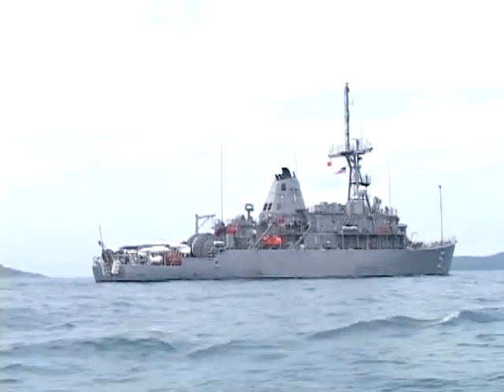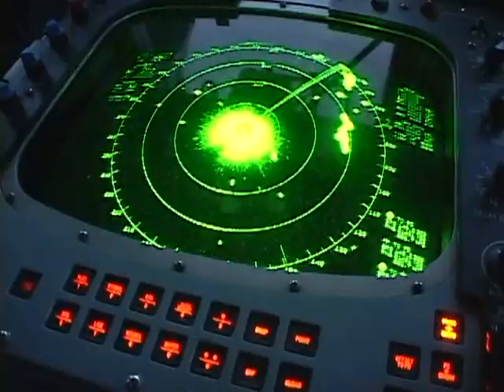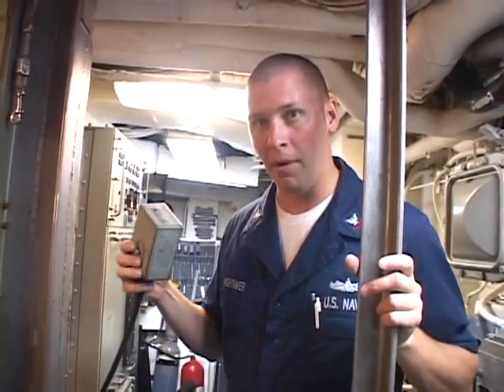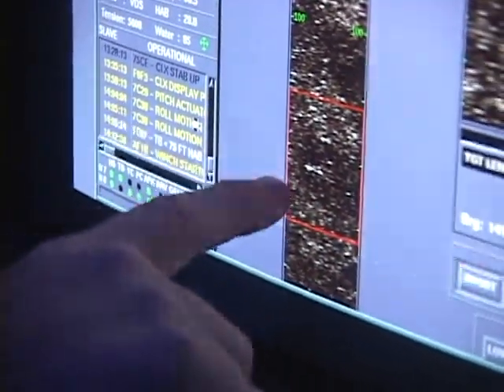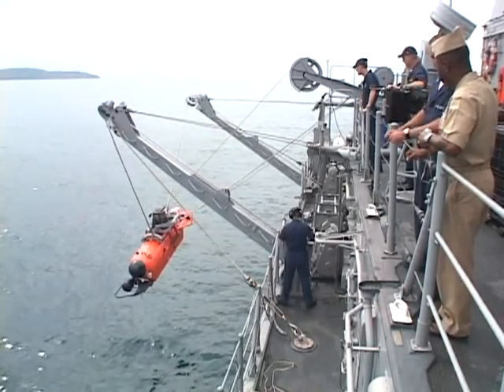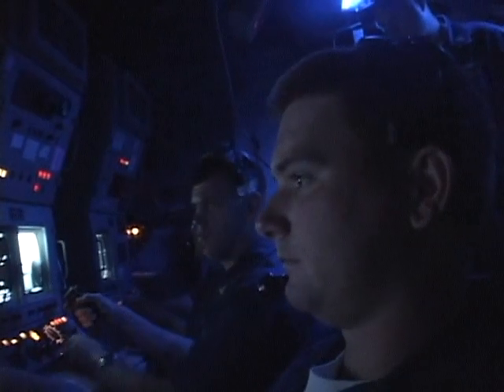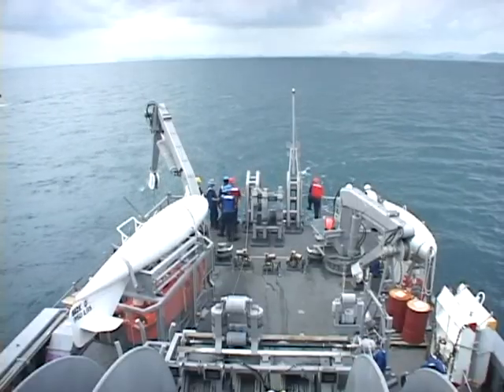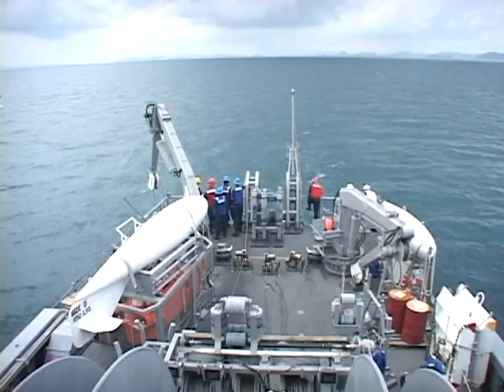US Navy Mine Sweeper USS Guardian (MCM-5) Blows Up Mine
The Minesweeper uses a remote-controlled mini submarine to place explosives on the mine during Exercise Cobra Gold off the Thailand coast.

Mineman 3rd Class MN3 Brian Derum
Master Chief Petty Officer David Colton, USS Guardian Command Master Chief (CMC)
Mine Countermeasures Squadron 7
Class and type: Avenger-class mine countermeasures ship .

COURTESY CREDIT -- United States Department of Defense (DOD) and the U.S. Military.  Advertisements DO NOT IMPLY ENDORSEMENT by the U.S. Department of Defense, the U.S. Military, or the Author.

The original source video is in the Public Domain - Creative Commons "Public Domain Mark 1.0" has been applied to this work

***This work has been identified as being free of known restrictions under copyright law, including all related and neighboring rights, and resides within the Public Domain. Commercial Use Authorized by DVIDS.